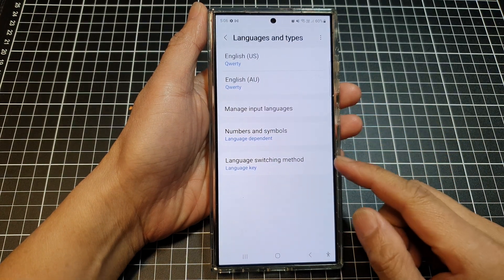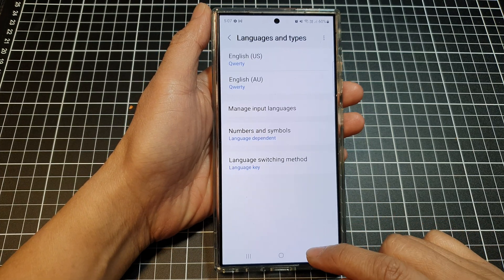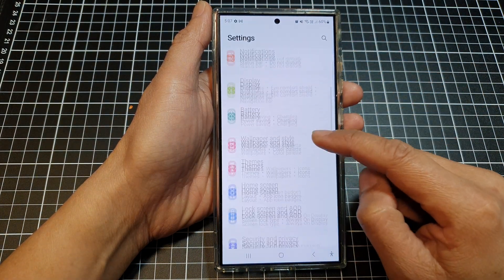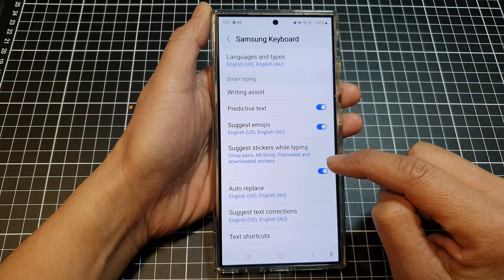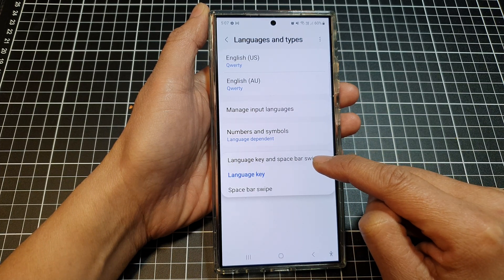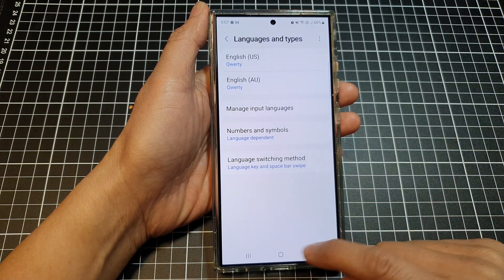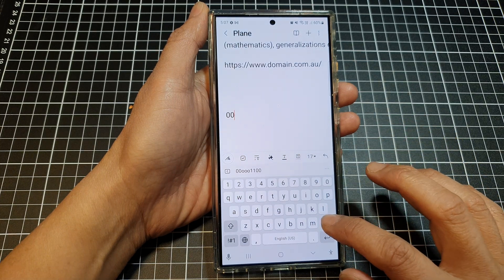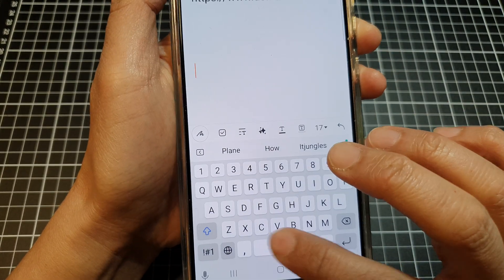⌨️ Galaxy S24/S24+/Ultra: How to Set Language Switching Method to Language Key/Space Bar Swipe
In this video, I will show you how to set the Keyboard Language Switching Method to Language key or Space Bar Swipe on the Samsung Galaxy S24/S24+/Ultra. Stop the writing interruptions to your flow – easily switch between languages while typing and become a multilingual communication master on your Galaxy S24 device!